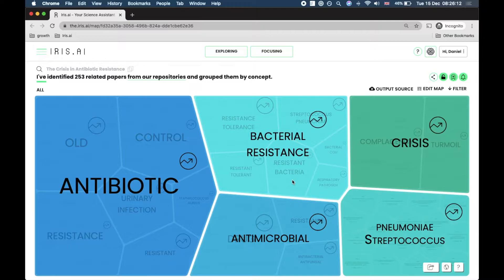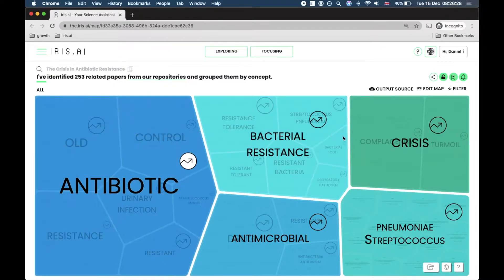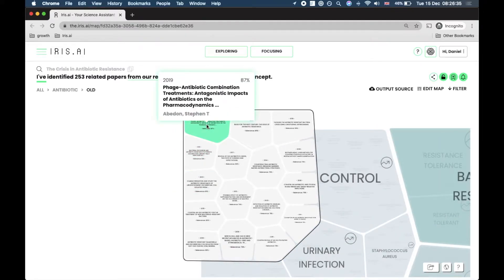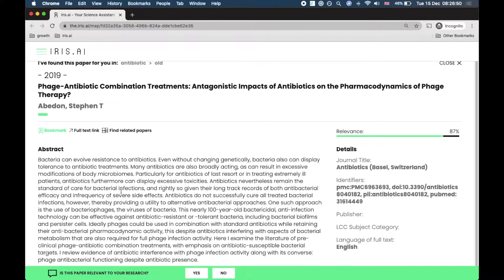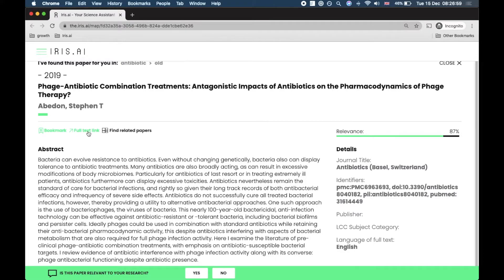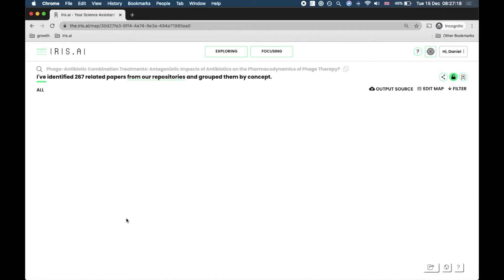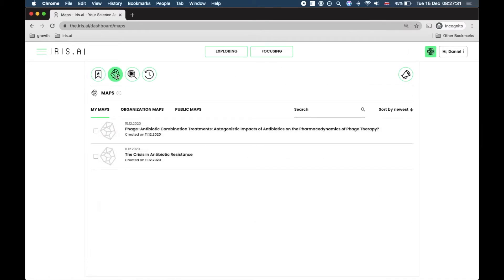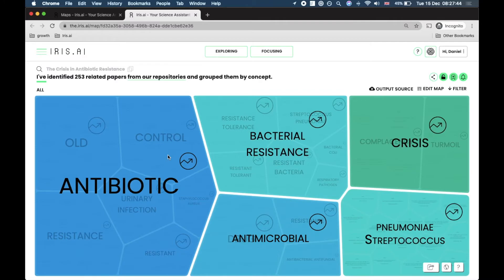2. How to explore papers in the research map